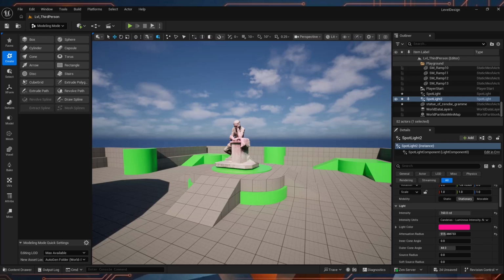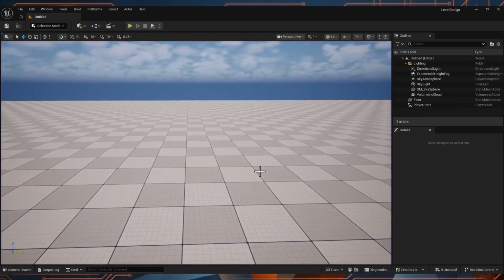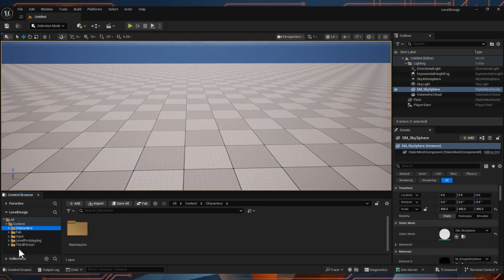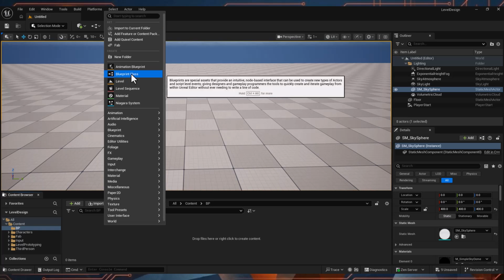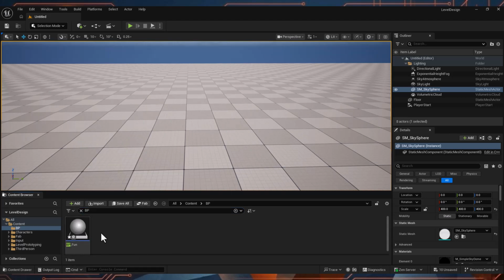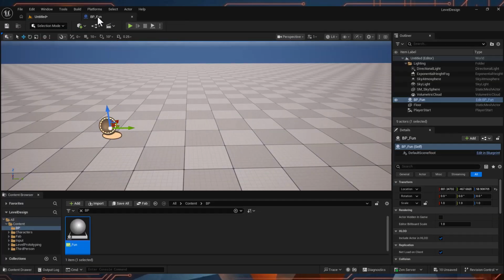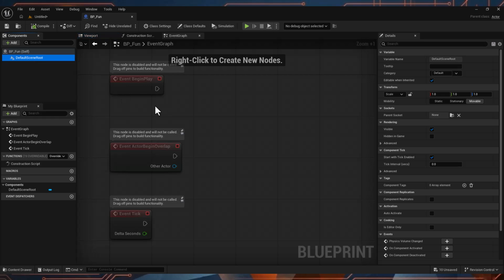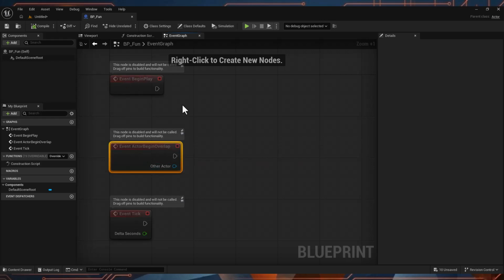03 Level Design Intro To Blueprints